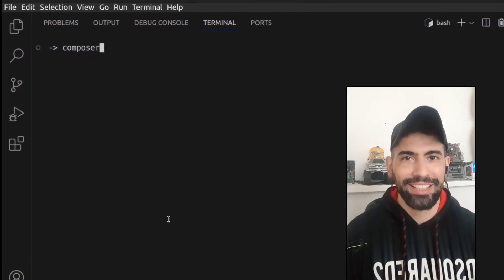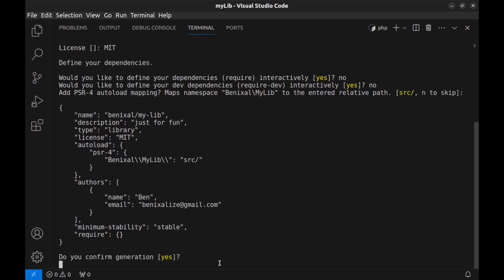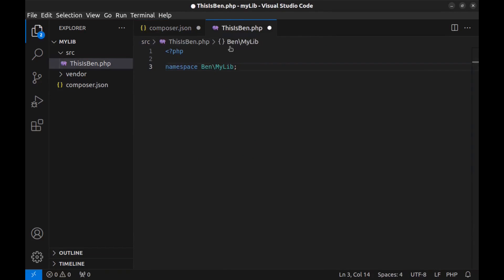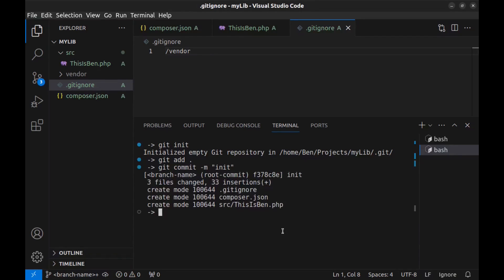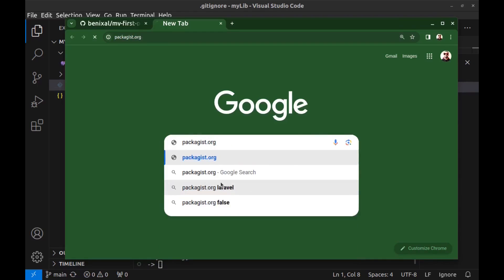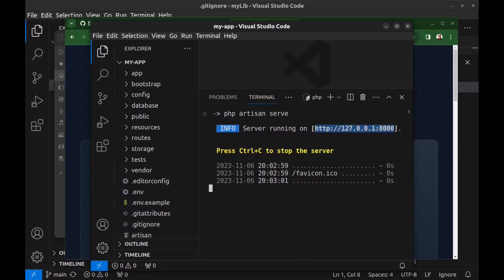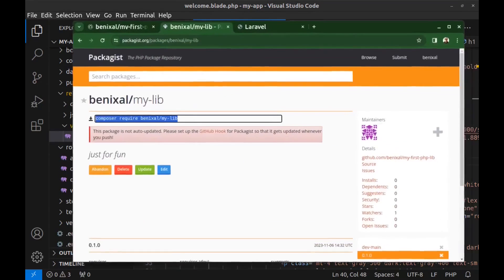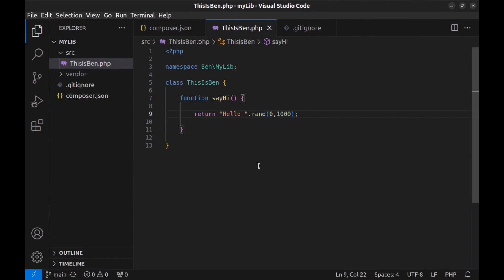How to create a PHP library and publish it on packagist.org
00:00:24 create library
00:06:15 publish on github
00:09:26 publish on packagist.org
00:10:35 install the library on a laravel app
00:14:25 update the library